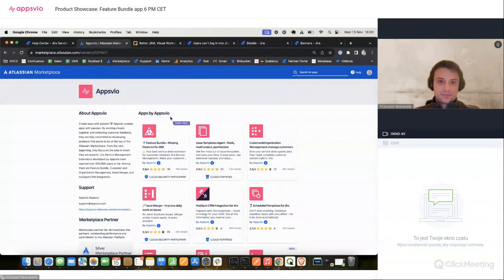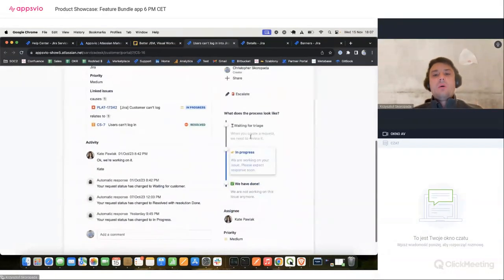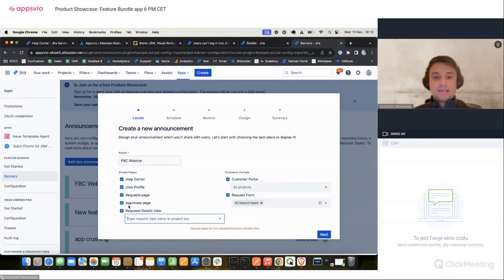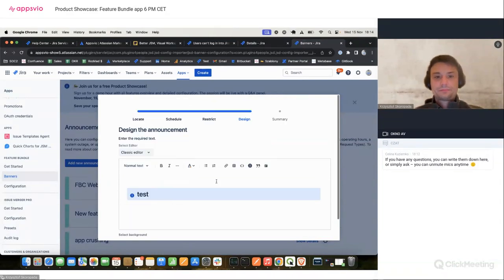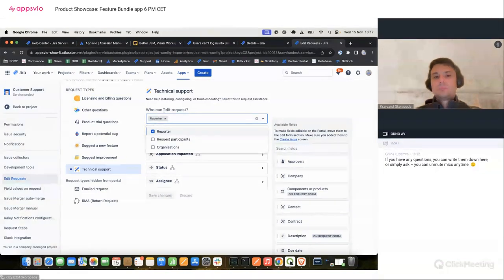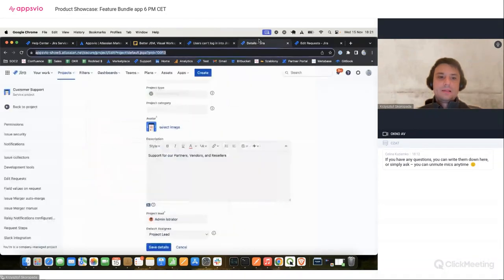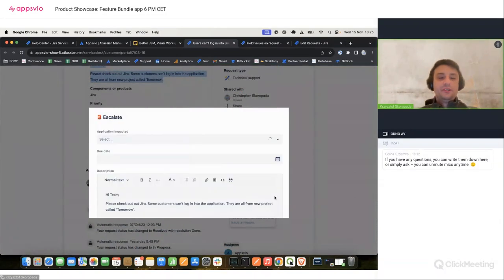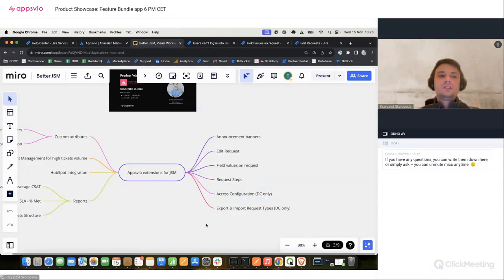Feature Bundle: Jira Service Management extension | Incident communication and customer support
This is a product showcase of Jira Service Management extension "Feature Bundle"
The perfect tool for service desk agents and customer support using Jira Service Management, and for well-strategized incident communication.

In video:
🔹 How to edit requests on the service desk portal?
🔹 How to escalate Jira ticket?
🔹 How to display different fields on the service desk portal?
🔹 How to communicate incidents to customers?
🔹 How to manage Jira tickets more efficiently?